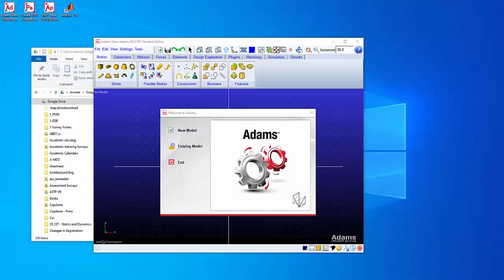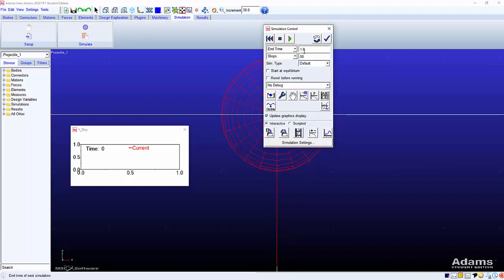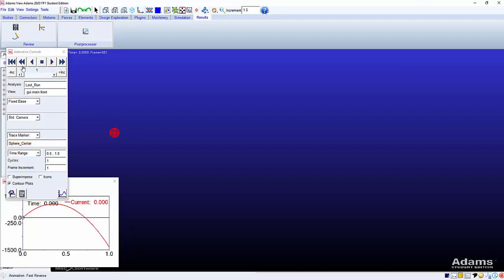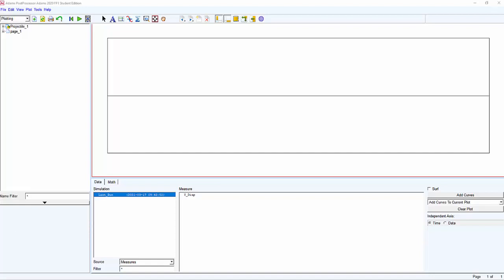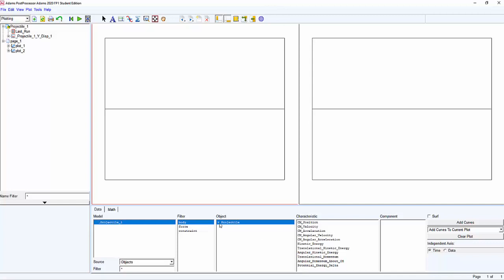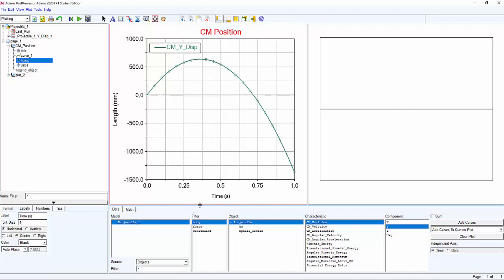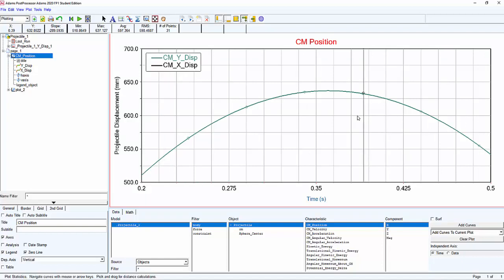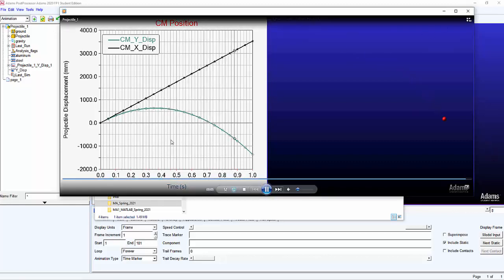ADAMS Introduction Lecture 3 Projectile 4-5